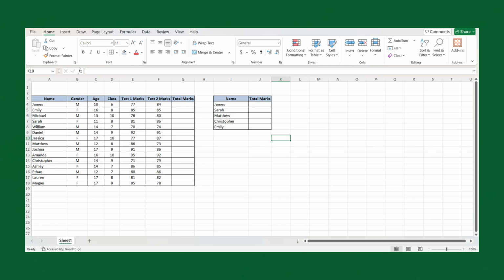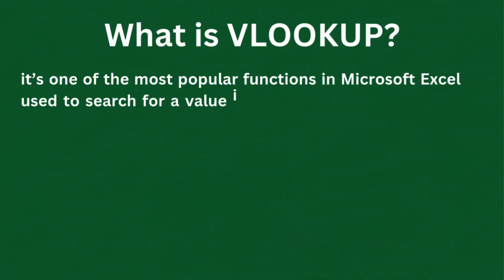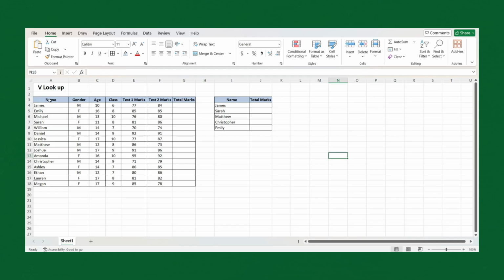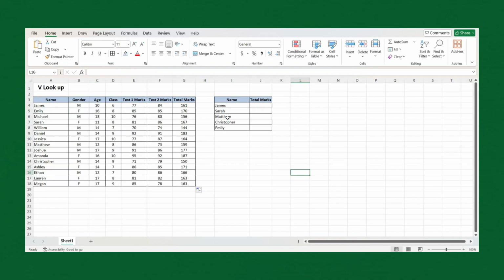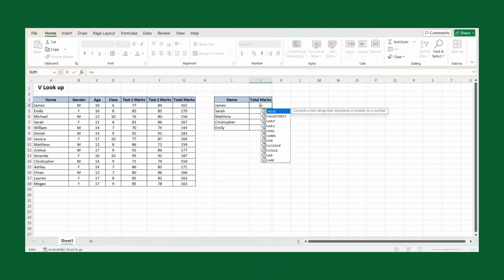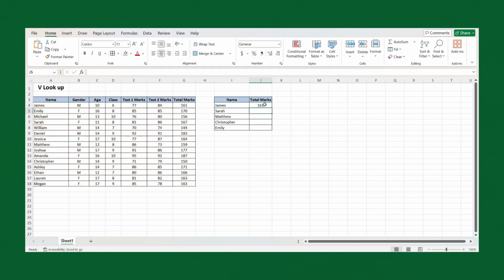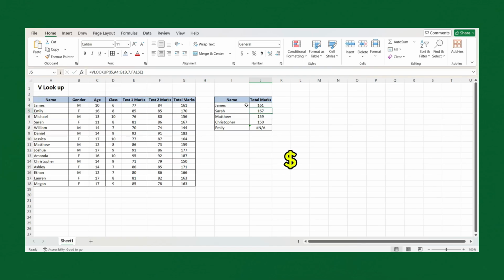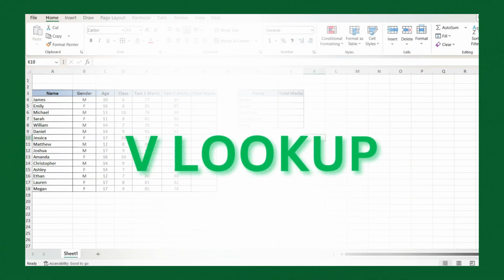The Secret to Mastering V Lookup in Excel | For Beginners 🔥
Learn how to use the VLOOKUP function in Excel step by step — perfect for beginners!
In this video, we’ll go from basic data setup to applying the VLOOKUP formula to find total marks of students quickly and accurately.
You’ll also learn how to fix table references using the F4 key, understand the difference between exact and approximate matches, and avoid common VLOOKUP errors like N/A.

By the end of this video, you’ll be confident in using VLOOKUP to extract and analyze data from any table in Excel!

✅ What You’ll Learn in this video:

1. How to calculate total marks using a formula
2. How to use the VLOOKUP function in Excel
3. Understanding lookup value, table array, column index & range lookup
4. Fixing table ranges with the Function+F4 or F4 key
5. Common mistakes and how to avoid them

💡 Perfect for beginners and anyone who wants to learn Excel fast!